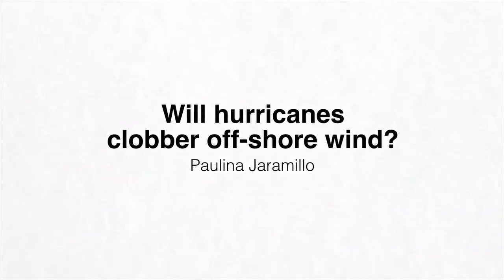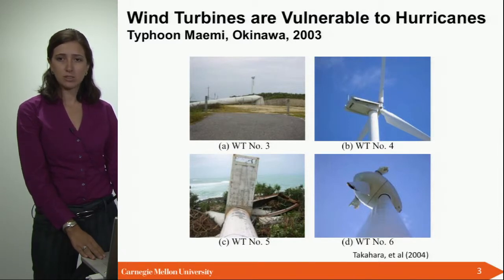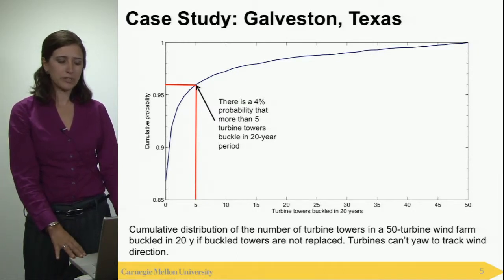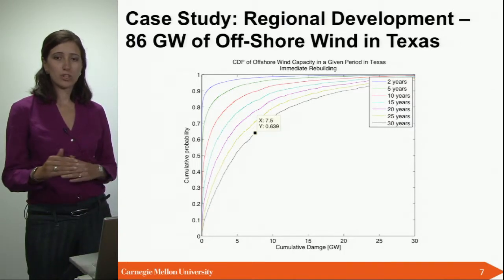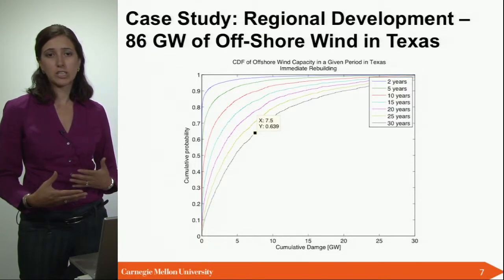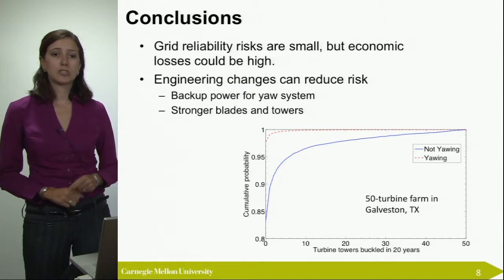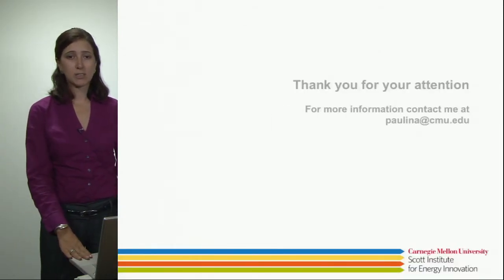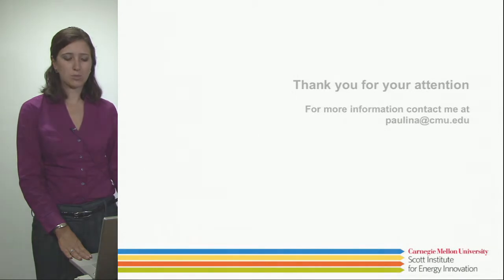CMU Energy Presentation: Hurricanes and Off-Shore Wind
Paulina Jaramillo, is one of the many faculty experts at Carnegie Mellon University contributing to the work of the Wilton E. Scott Institute for Energy Innovation. Jaramillo, an assistant research professor in Engineering and Public Policy and executive director of the RenewElec project, discusses whether hurricanes will clobber off-shore wind.

The Wilton E. Scott Institute for Energy Innovation at CMU leverages the expertise of more than 100 faculty from across the university to address several complex challenges:

• How to use the energy we already have far more efficiently.